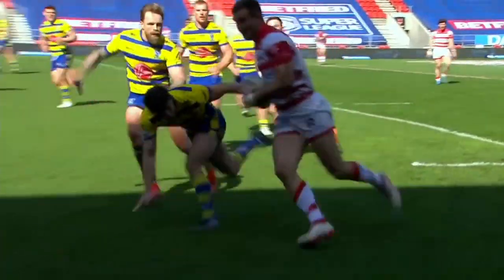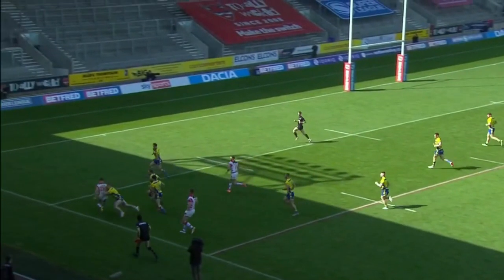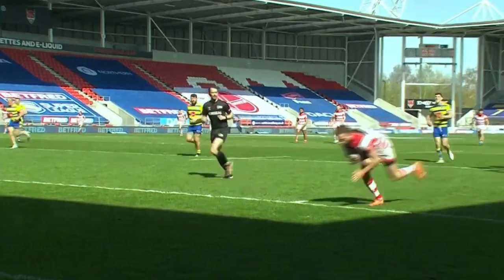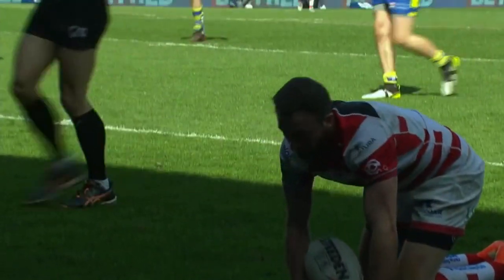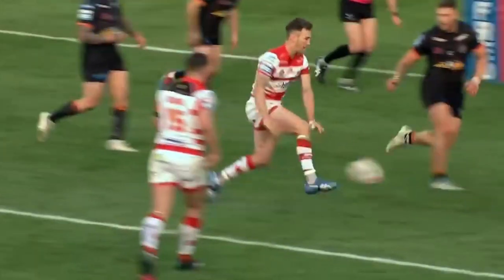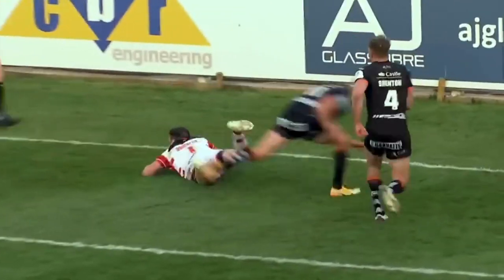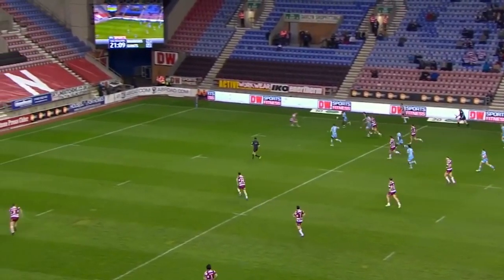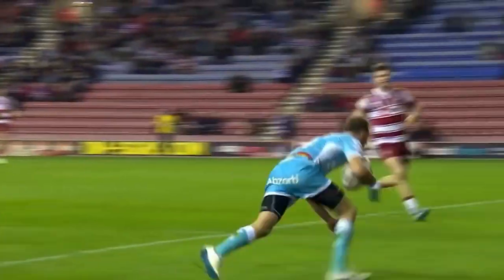Ryan Brierley | The Journeyman ᴴᴰ